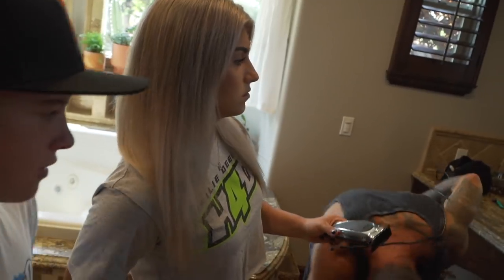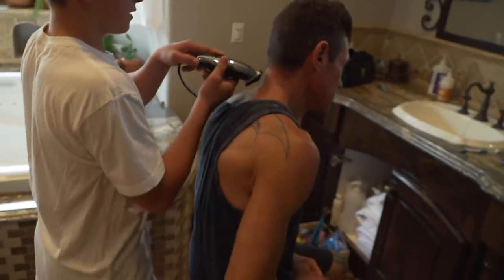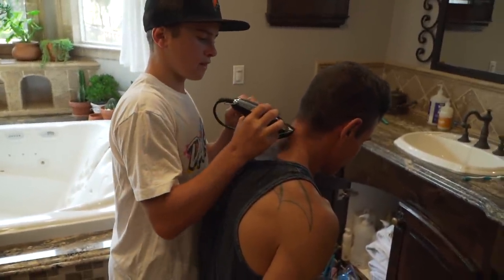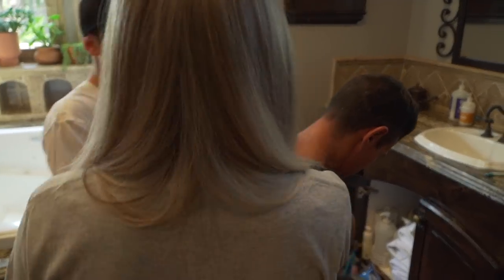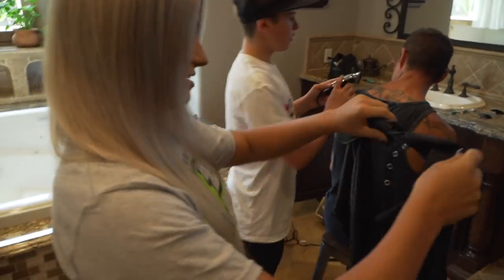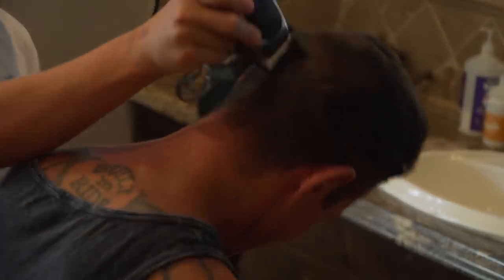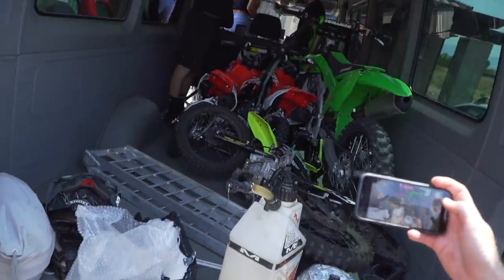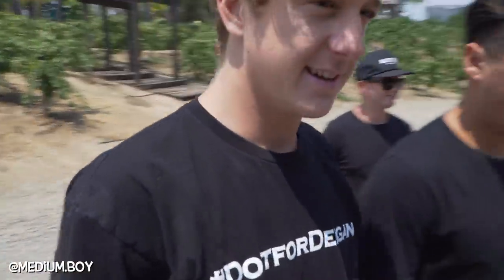TAYLER HOLDER’S BIRTHDAY PIT BIKE SESSION!!!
SimpliSafe is award-winning home security that keeps your home safe around the clock. It’s really reliable, easy to use, and there are no contracts.

Big day at the compound for @Tayler Holder birthday!

We're giving away a brand new 2021 KTM 85cc!!

Youtube turns our comments off most of the time and we don't have any control over it. Sorry for the inconvenience. Check us out on Facebook!!! We can comment back there!

We're the Deegan family, and we're back with another sick video! We upload daily videos of our crazy family; Haiden, Hailie, Hudson, and Brian! Peace!